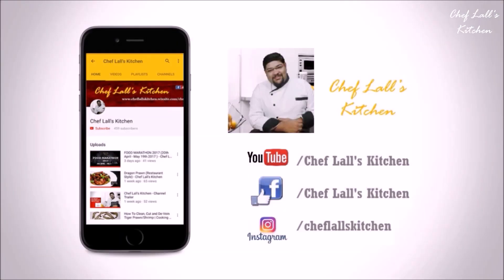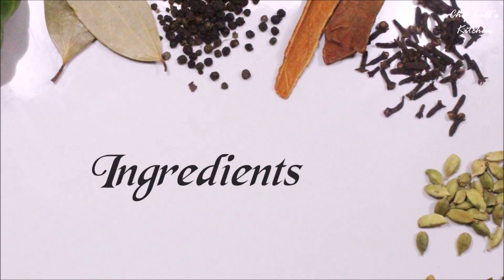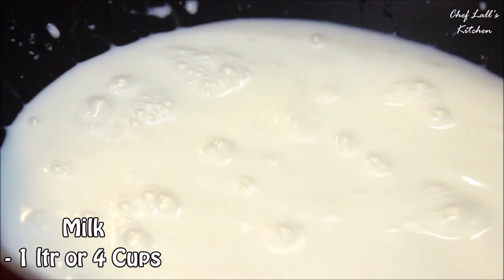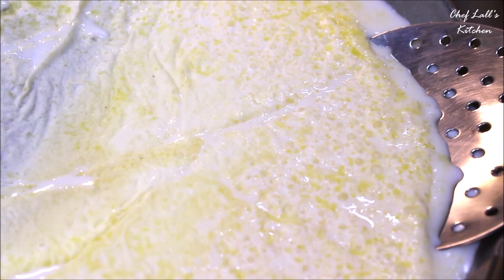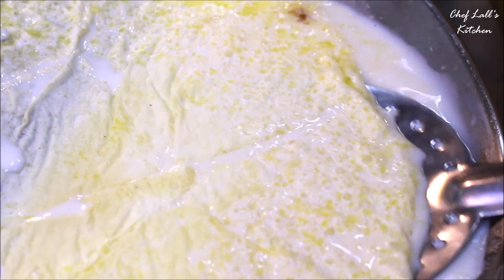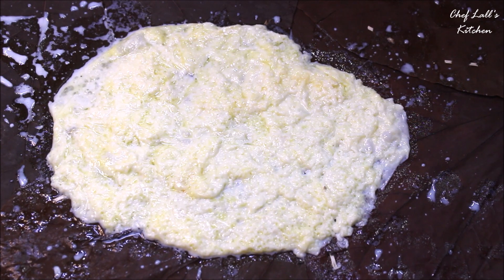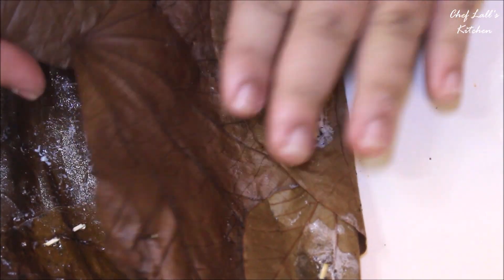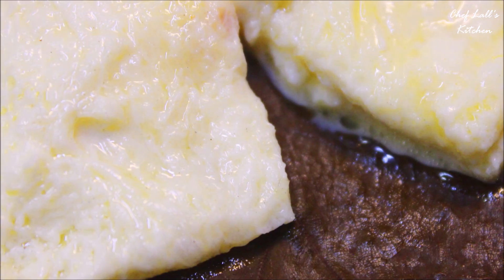SARA PAPUDI | LORD JAGANNATH MAHAPRASAD | ସର ପାପୁଡି | SARAPULI | SARAPAPUDI - Chef Lall's Kitchen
* CHAPPAN BHOG SERIES *
EPISODE - 115
Sara Papudi is a Delicious Indian sweet Pancake, Popular in the Odisha state of India. In the said state it is Regularly Served as Prasad at the Jagannath Temple of Puri.
It's Made with Cream of Milk (sara), and Sugar.